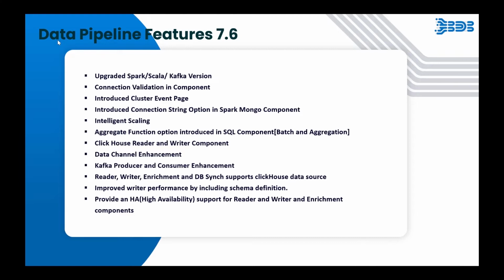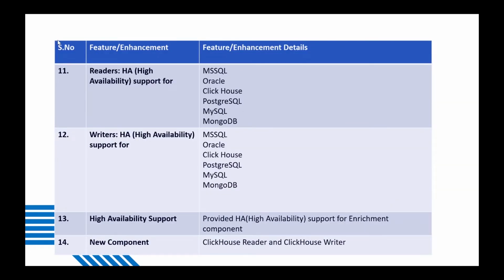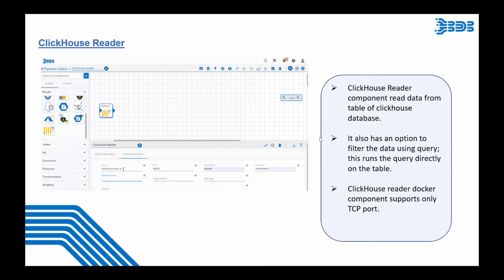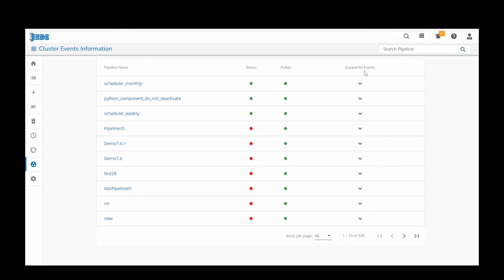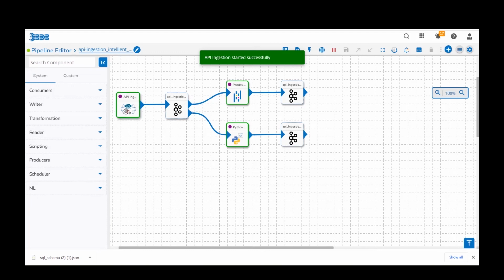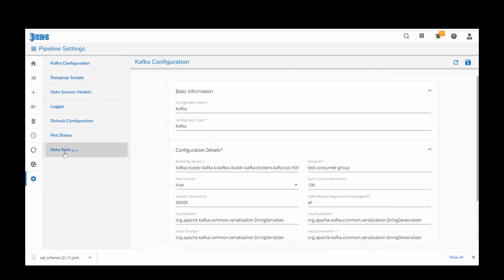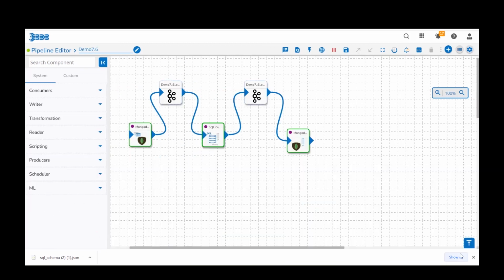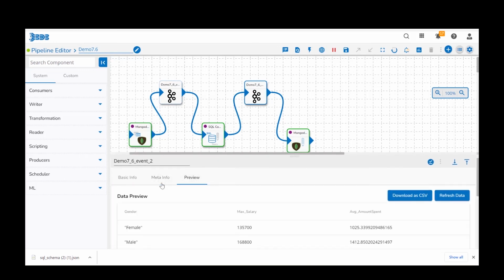BDB 7.6 - Data Pipeline Features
With every release we are making significant changes and features in the BDB platform.
This video provides details of the new features coming to the Data Pipeline with the BDB Platform 7.6 release.

Data Pipeline features in 7.6 release -
1- Upgraded Spark/Scala/ Kafka Version
2- Connection Validation in Component
3- Introduced Cluster Event Page
4- Introduced Connection String Option in Spark Mongo Component
Intelligent Scaling
5- Aggregate Function option introduced in SQL Component [Batch and Aggregation]
6- Click House Reader and Writer Component
7- Data Channel Enhancement
8- Kafka Producer and Consumer Enhancement
9- Reader, Writer, Enrichment and DB Synch supports clickHouse
10- Enhanced writer performance by including schema definition.
11- Provide an HA(High Availability) for Reader and Writer and Enrichment components

Chapters:
00:00 - 7.6 Features
08:54 - Cluster Event Page
11:36 - Connection Validation
12:49 - Intelligent Scaling
15:09 - ClickHouse Reader and ClickHouse Writer
16:18 - Reader, Writer, DB Sync, Enrichment Component supports ClickHouse Driver
17:50 - Data Channel Enhancement
18:35 - Kafka Producer and Consumer Enhancement
20:54 - Spark Mongo Component and Improved Writer performance
22:28 - HA(High Availability)supports for Reader, Writer and Enrichment Components
23:32 - Introduced Aggregation Option in SQL Component